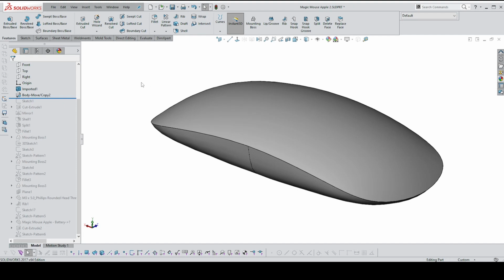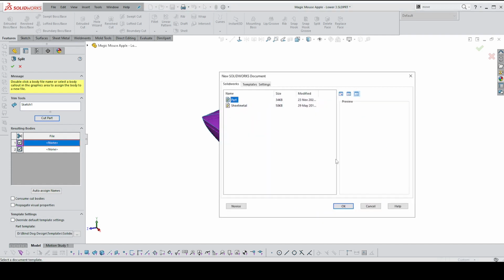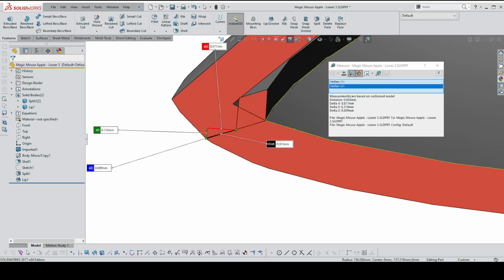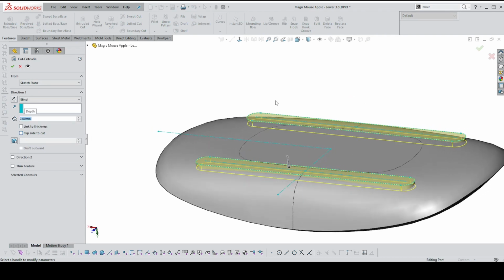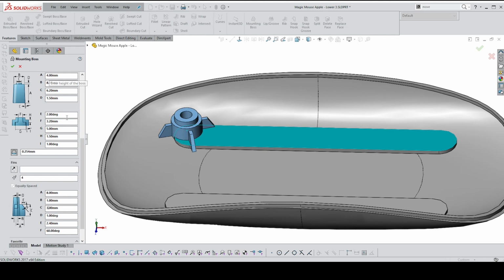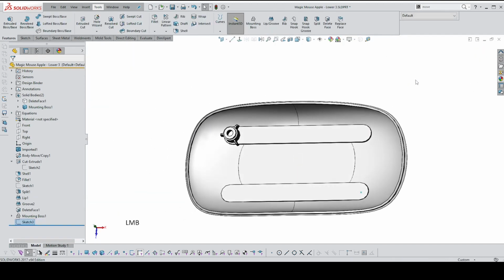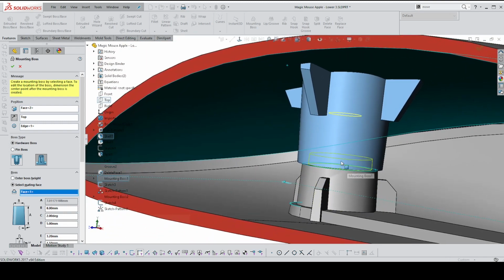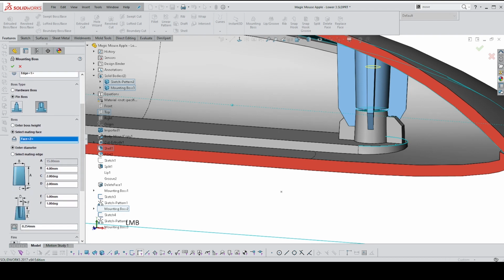Make it in Solidworks 14.0 - Split a shape in two and detail as a multi-body part. Part 1of 3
Here's how to import a part, shell and split in two, add a lip and a groove and mounting bosses (and, later, ribs and external parts) all within a single file. This is the multi-body part way of working in Solidworks.